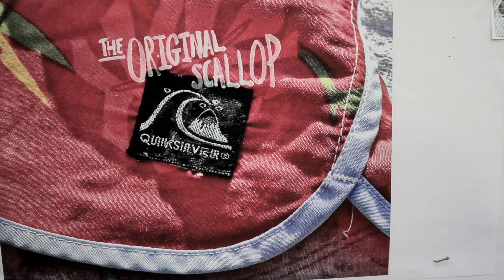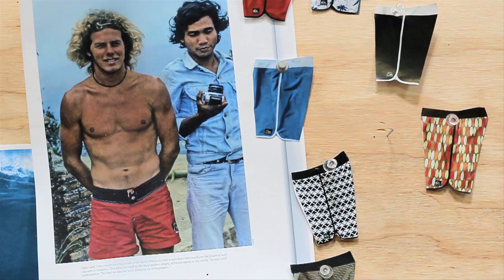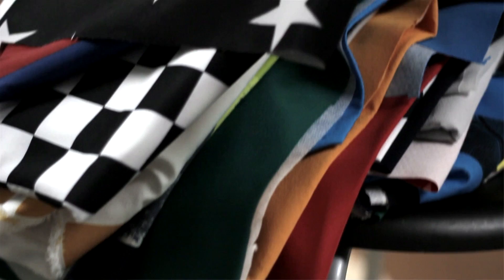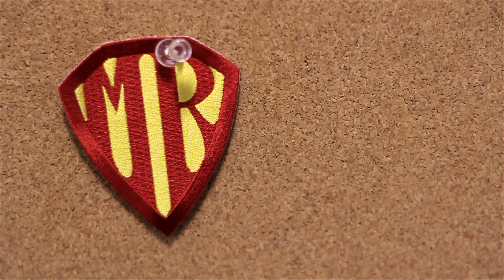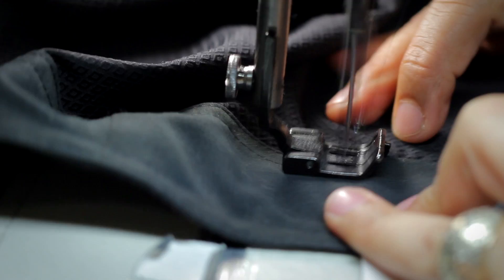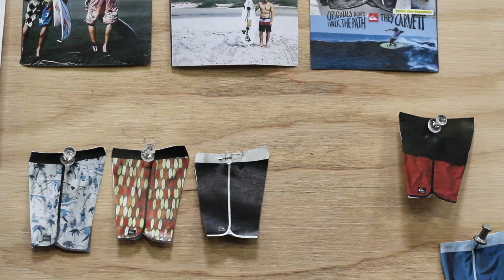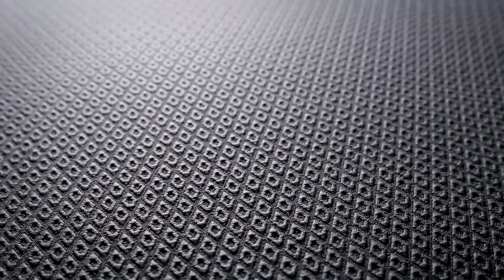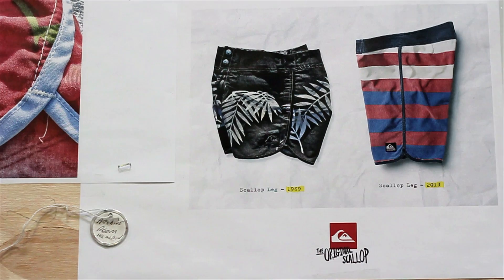Behind The Seams; Quiksilver Original Scallop Boardshorts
On a small island in the middle of the Pacific, the scallop leg boardshort made its first appearance over 40 years ago. We pulled apart, restitched, resewed and kept them looking OG. Now 40 years down the line, it's still all about a good time.